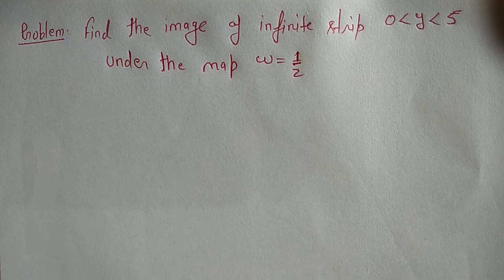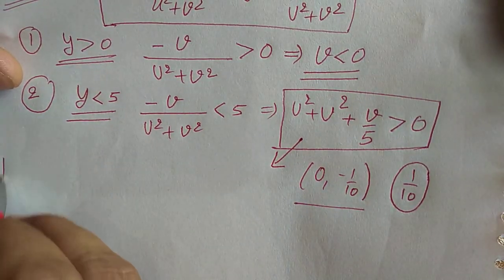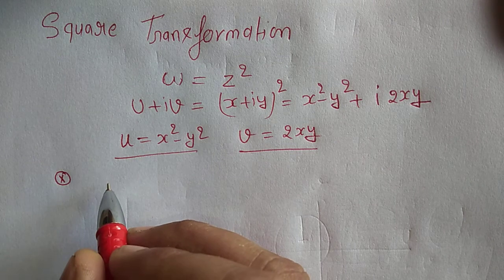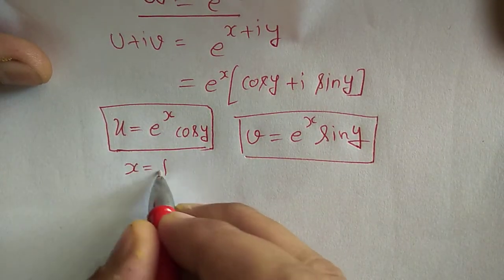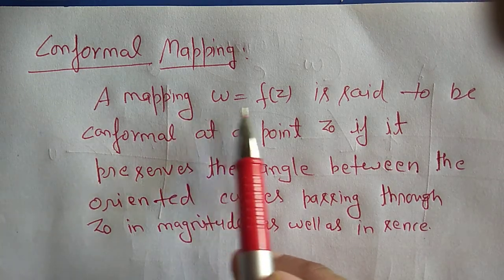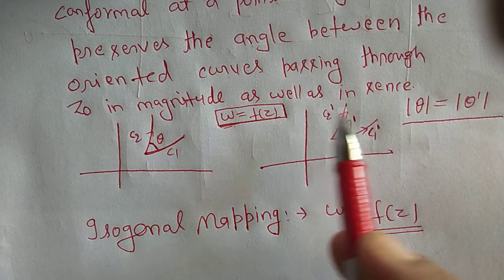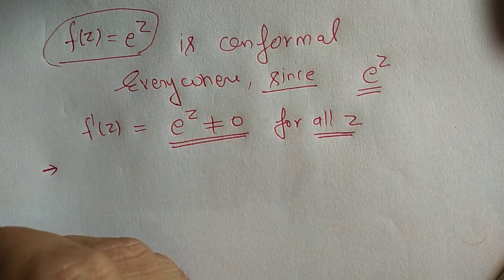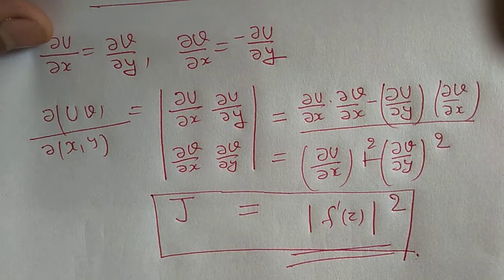Problem Based on Inversion Mapping and Square Mapping || Conformal Mapping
Problem based on conformal mapping